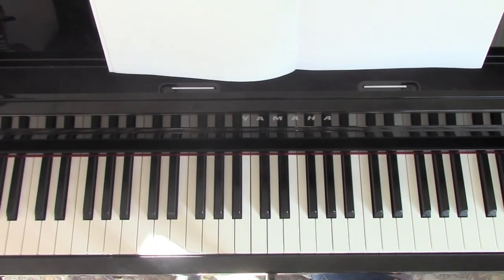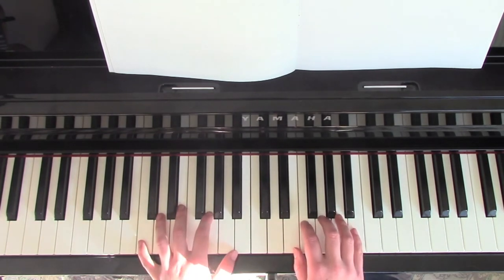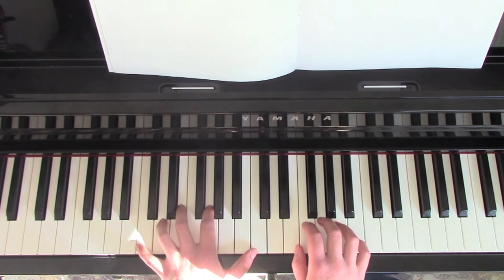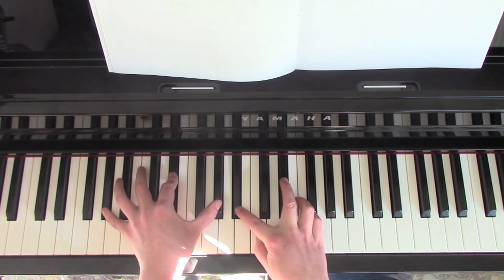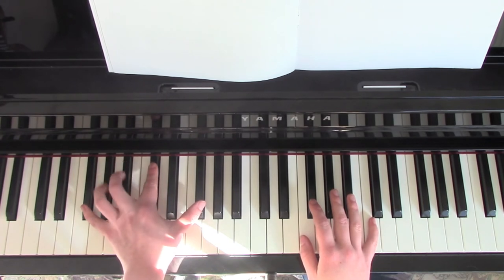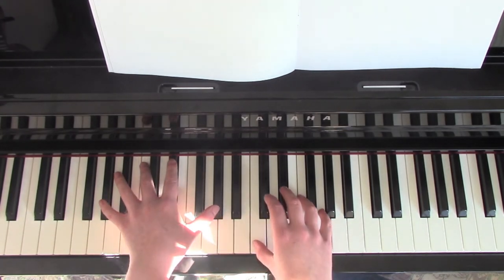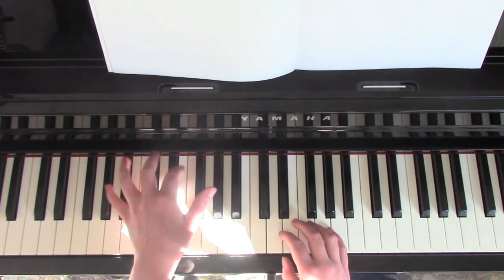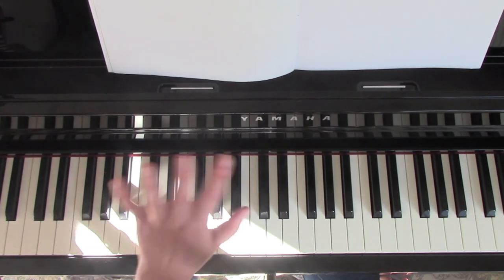How to play HERE IN MY ROOM - Incubus | FULL SONG Piano Tutorial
A Piano tutorial on how to play Here In My Room by Incubus. A step-by-step piano lesson on how to play the full song.

Here In My Room Song / Chord / Lyric structure:

INTRO: E/C | Cm/G# (x 4)

VERSE: E/C | Cm/G# (x 4)
This party is old and uninviting
Participants all in black and white
You enter in full-blown technicolor
Nothing is the same after tonight

PRE-CHORUS: F# (x 4)
If the world would fall apart
In a fiction worthy wind
I wouldn't change a thing
Now that you're here

CHORUS: E/C | Cm/G# | F | Cm/G# (x 2)
Yeah, love is a verb here in my room
Here in my room, here in my room

GUITAR SOLO: E/C | Cm/G# | F | Cm/G# (x 2)

You enter and close the door behind you
Now show me the world as seen from the stars
If only the lights would dim a little
I'm weary of eyes upon my scars

Mid-8: E/C | Cm/G# | F | Cm/G# (x 2)
Pink tractor beam into your incision
Head spinning as free as dervishs' whirl
I came here expecting next to nothing
So thank you for being that kind of girl

OUTRO: Cm/G# (repeat till the end)
That kind of girl (x 10)